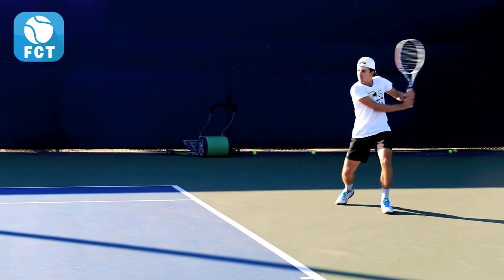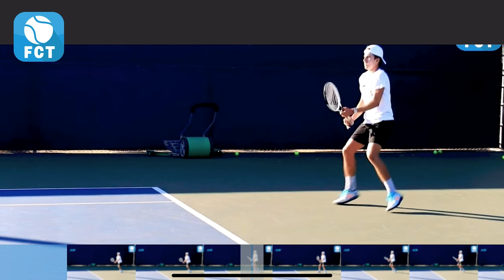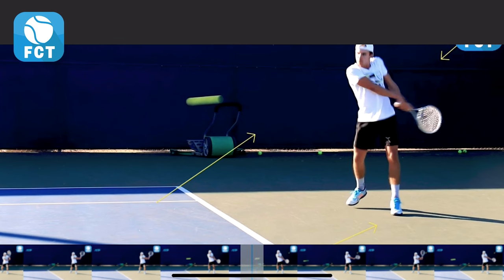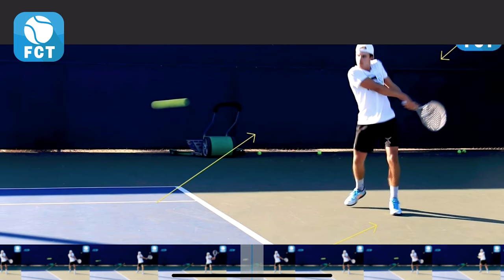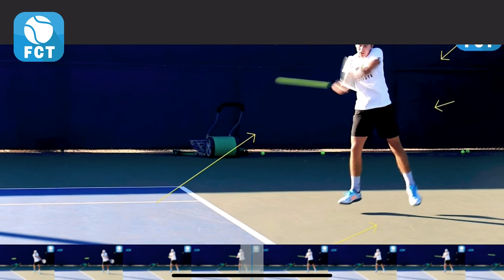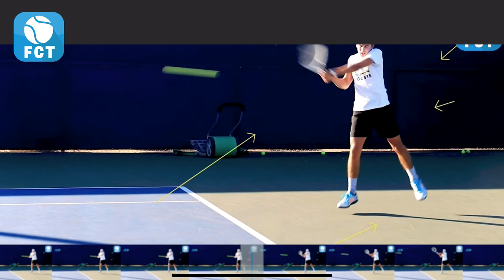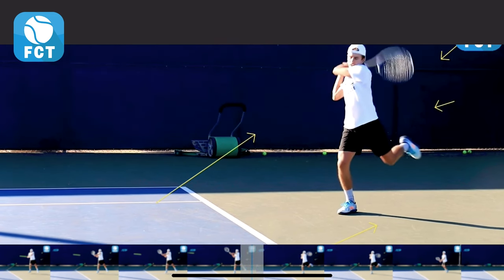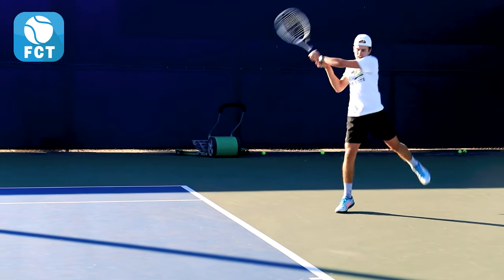Understanding the Mechanics: Zach Svajda's 1st Serve Return on the Backhand in the Deuce Court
Let's look at the essential elements of Zach Svajda's swing! Dive into the mechanics and essential elements of his swing as we break it down for you. Learn from the return strategy techniques of Zach Svajda and strategies to enhance your own game on the court.

Don't miss out on this opportunity to take your tennis game to the next level. Download the FCT App now and unleash your full potential on the court!

🏆 Connect to the World's Best Coaches
🎾 FREE tips, drills, and analyses on the Full Court Feed
🎾 Follow, Learn & Interact
🎾 Hire Coaches for in-app Remote Stroke Analysis and Live Video Call Lessons